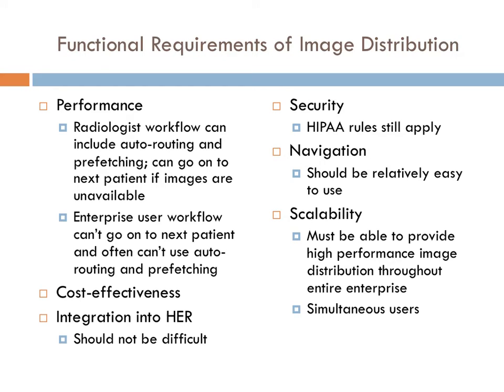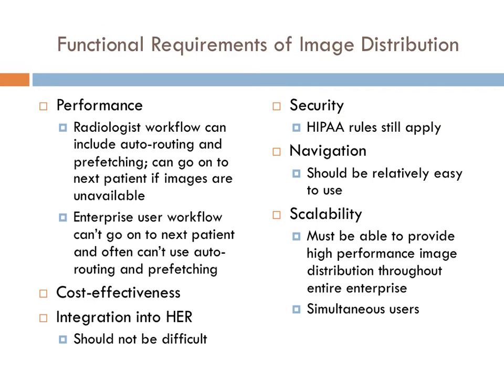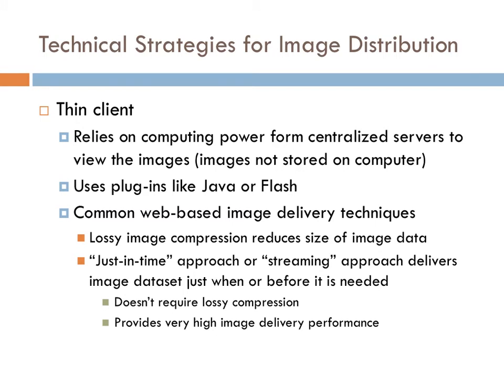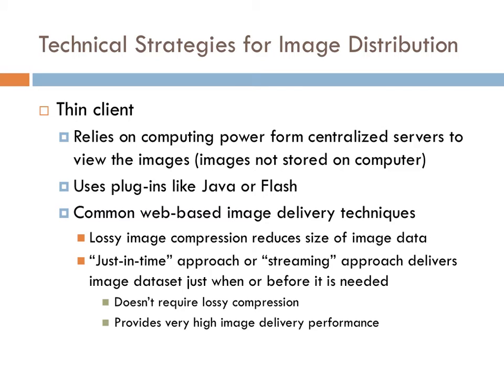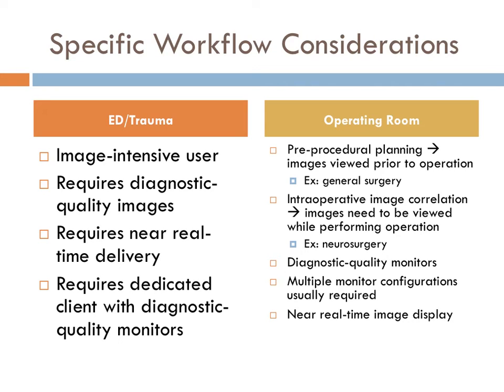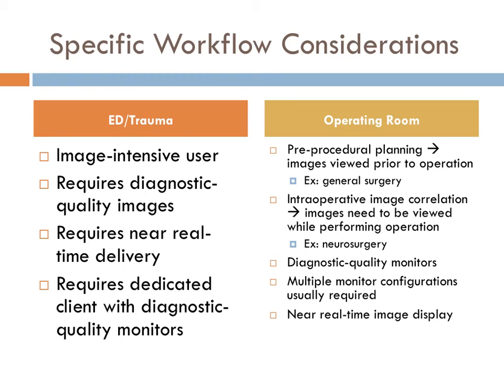IMG305 Module 2 Chapter 9 Movie